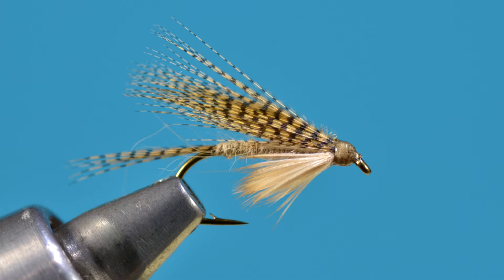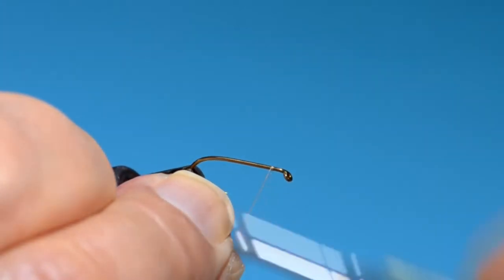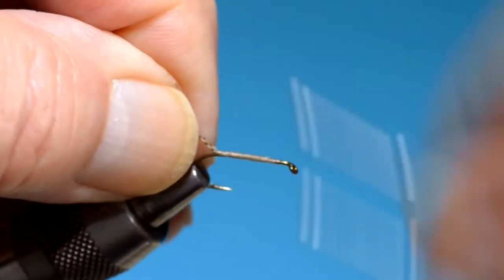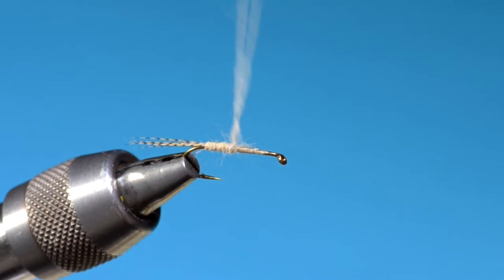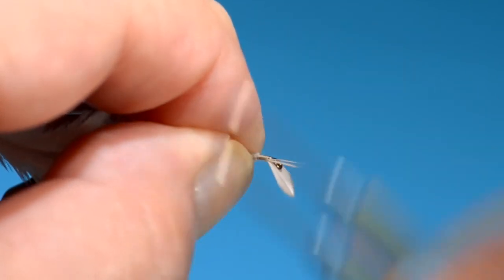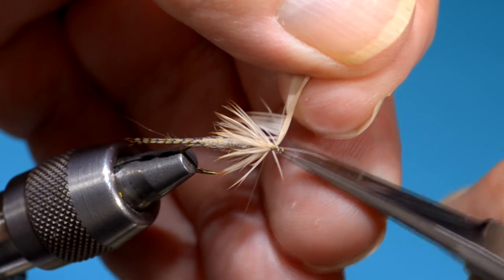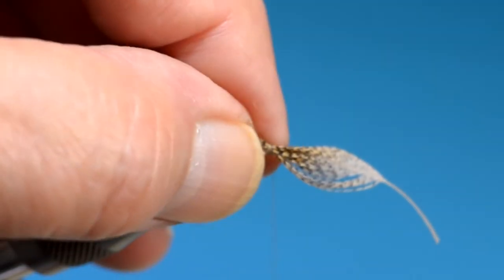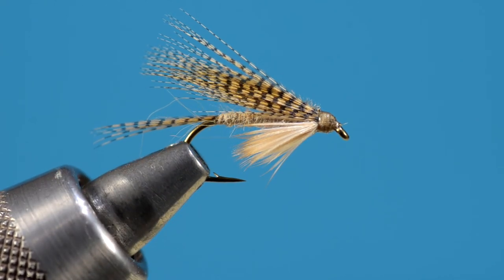Light Cahill Wet Fly with Eric Austin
You can't miss with this fly and a #16 Light Cahill dry fly in the East in June.

Light Cahill Wet Recipe

Hook: Wet fly #10-14 (this is a #12)
Thread: Tan
Tail: Mandarin (wood duck) flank
Body: Light red fox fur
Throat:  Light ginger hen hackle
Wing: Mandarin (wood duck) flank
Note: Many recipes from 1918 through the ‘50s specify Mandarin duck, as wood duck feathers were illegal to possess then.